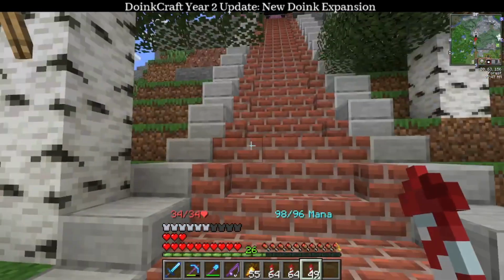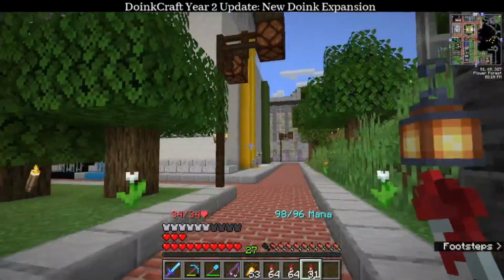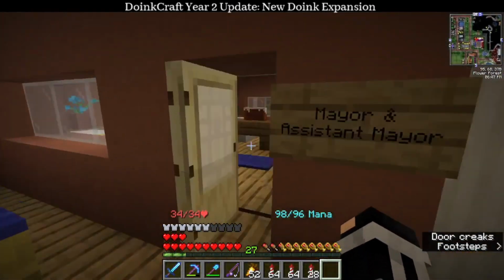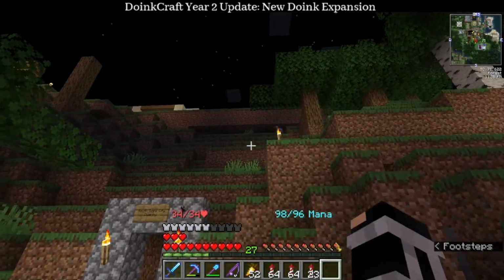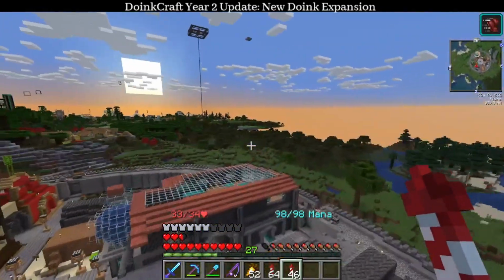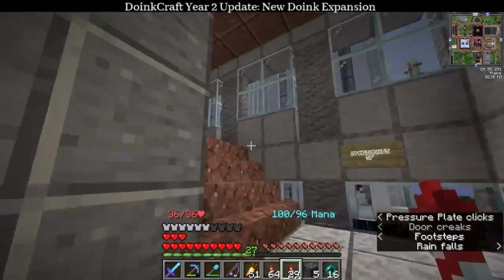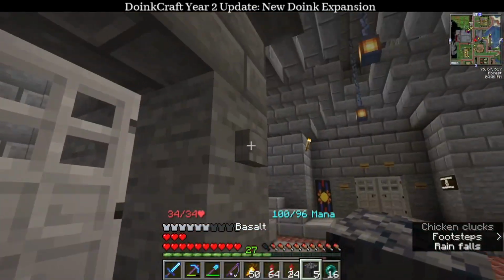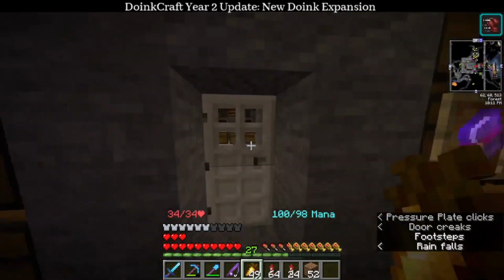DoinkCraft Year 2 Update: New Doink Expansion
Welcome to our latest update on our Minecraft SMP adventure with friends! In this video, we're excited to showcase the progress we've made and the fun moments we've shared in our multiplayer survival world.

🌟 Join us as we explore new builds, embark on exciting quests, and continue our journey together in this dynamic Minecraft world!